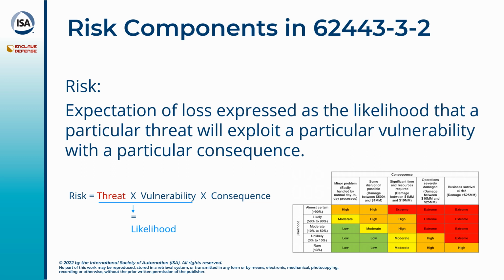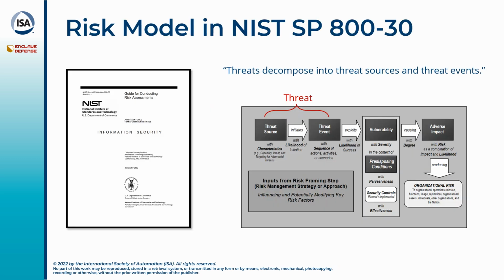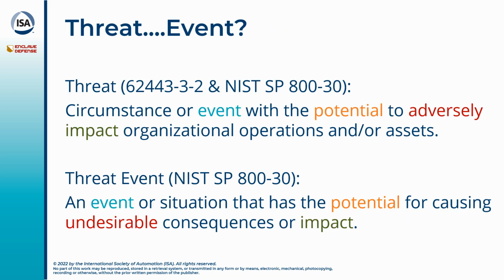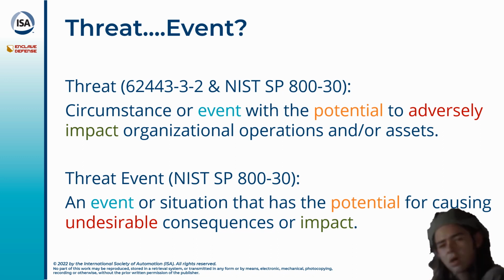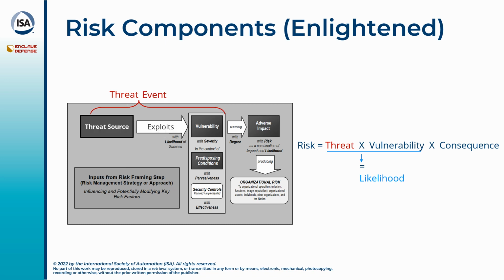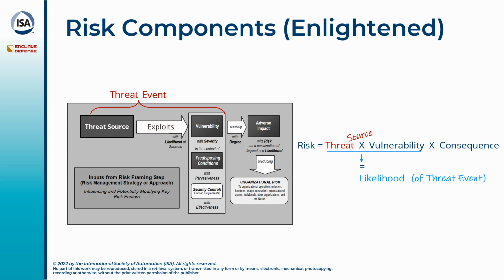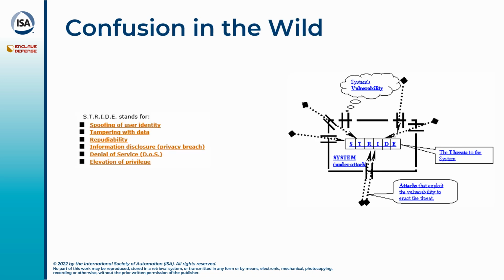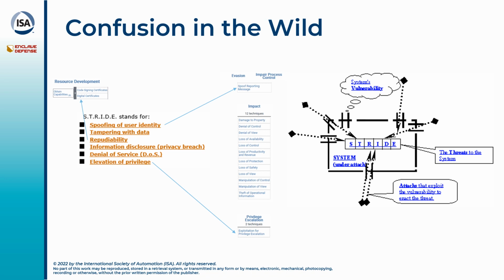62443 - Dazed & Confused: The Risk of Conflating Threats, Vulnerabilities, and Tactics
A slightly-abridged reenactment of a presentation Garrett delivered at the International Society of Automation's Cybersecurity Standards Implementation Conference on June of 2022. The presentation is titled "Dazed and Confused: The Risk of Conflating Threats, Vulnerabilities, and Tactics".